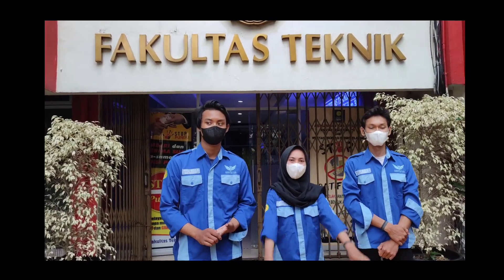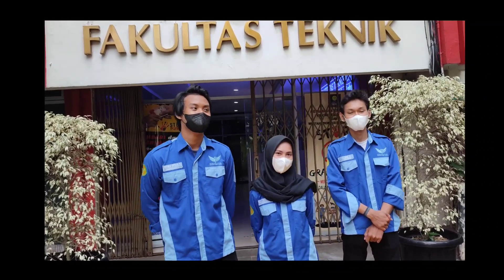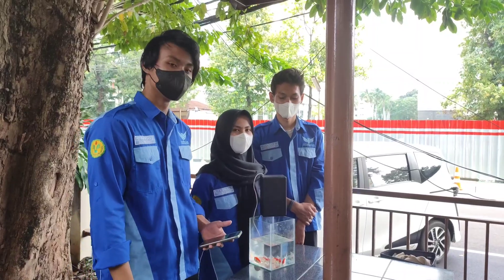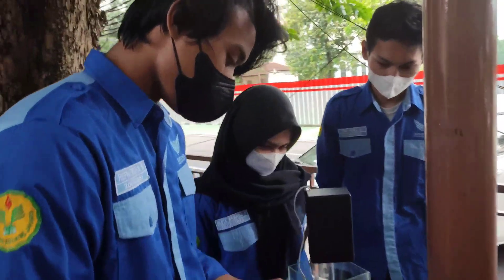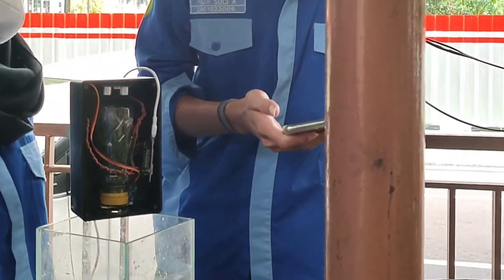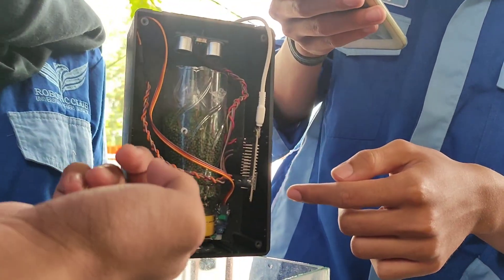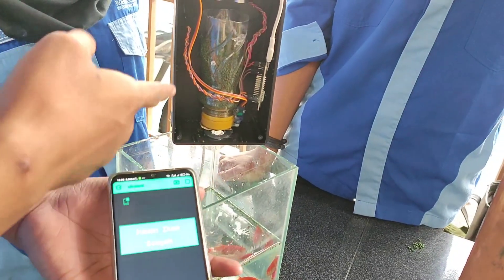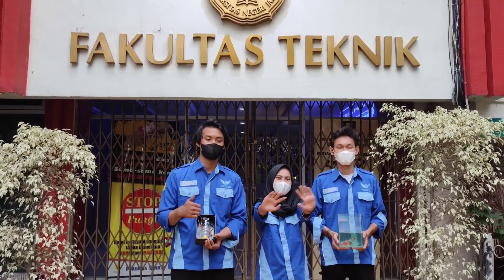[TECHNOCORNER2022] -KANIOT- Pemberi Pakan Ikan Berbasis Bylink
Team : KANIOT
Pemberi Pakan Ikan Berbasis Bylink